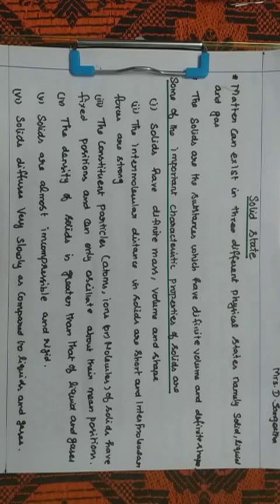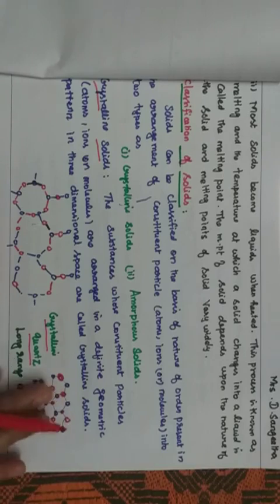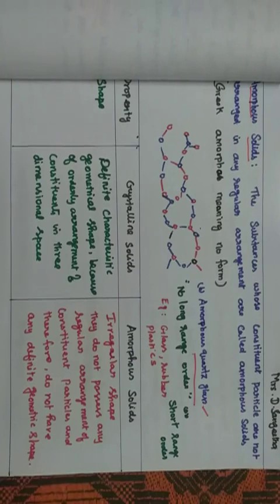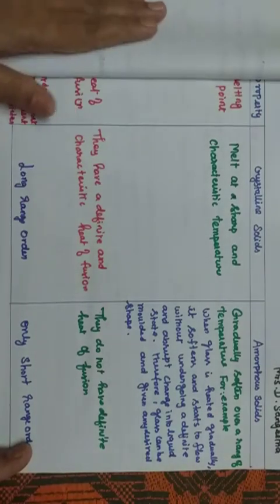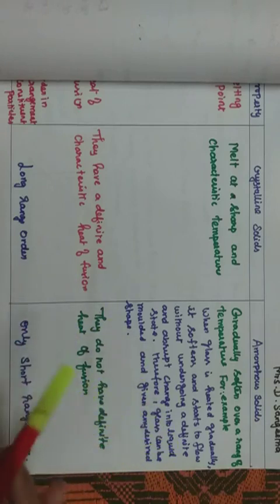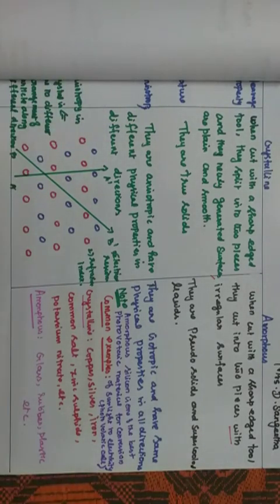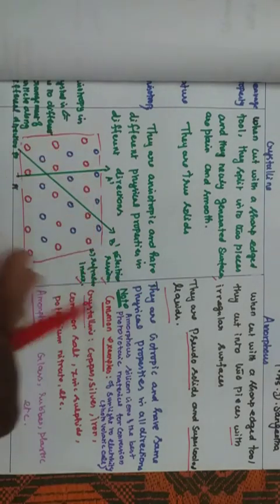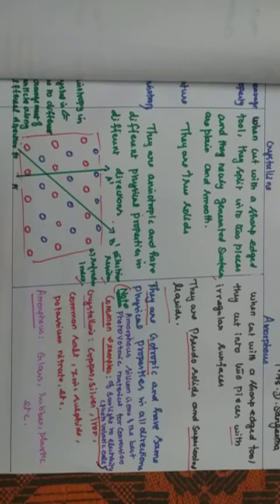September 22, 2020